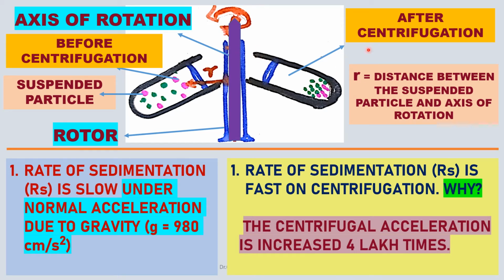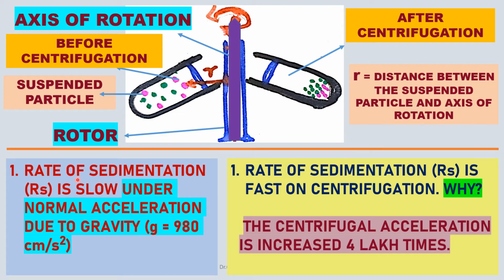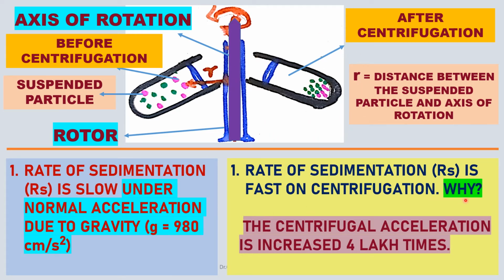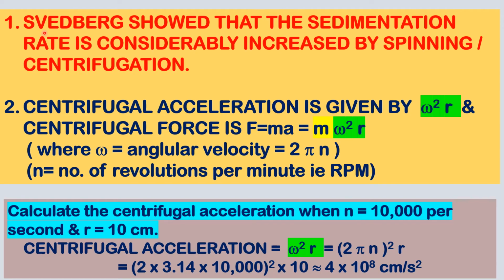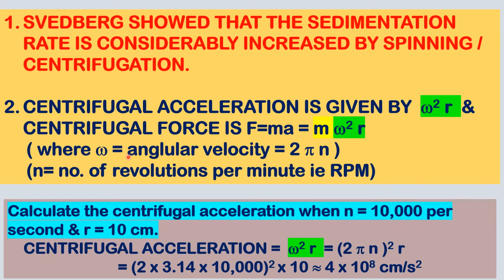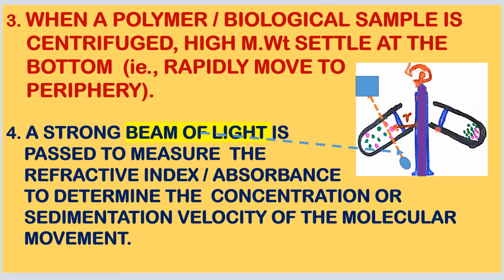(ENGLISH) ULTRACENTRIFUGATION PRINCIPLE APPLICATIONS SEDIMENTATION RATE FAST ACCELERATION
ULTRACENTRIFUGATION PRINCIPLE & APPLICATIONS WHY SEDIMENTATION RATE IS FAST ON CENTRIFUGATION?  CENTRIFUGAL ACCELERATION  & FORCE  2 METHODS FOR MOLAR MASS OF BIOMOLECULES POLYMER MACROMOLECULES DETERMINATION ENGLISH IIT JAM GATE NET CSIR PG ENTRANCE